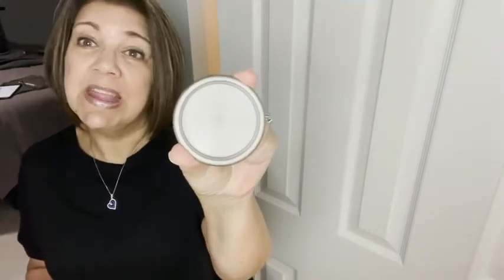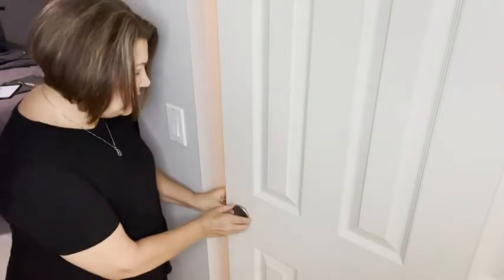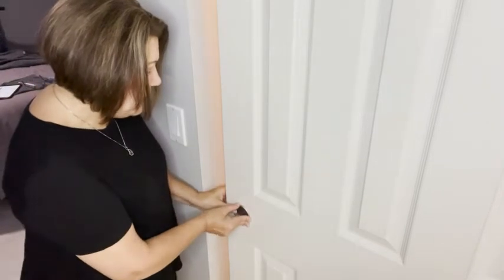Our Point of View on DonYoung Closet Door Pulls From Amazon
ABOUT THIS PRODUCT:【Material & Dimensions】Made of Stamped Steel, Satin Nickel. Inner Diameter: 2.0'', Outer Diameter: 2-7/16'', Depth: 5/16", Diameter Opening Hole: 2-1/8".
【Design】Snap-in Design. No nails needed, easy to install. Especially for on pocket door, sliding barn door, bi-parting door systems, cabinets and TV stand door.
【Quality】All products are tested and inspected strictly before being released on the market.
【Package Contents】 4 x Door Finger Pulls. Attention: We suggest that buyers install 2 finger pull on each single door.
【Promise】Whether to buy or not, whether pre-sale and after-sale, our company provide 24-hour online service so as to solve the customers' worries behind. Our Customer Service Team will figure out the issue and provide a satisfying solution accordingly.